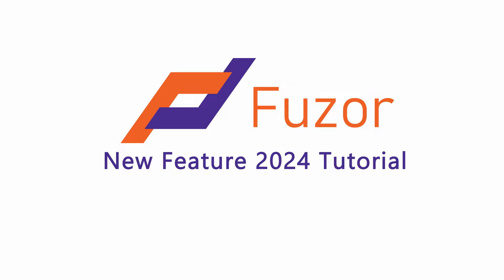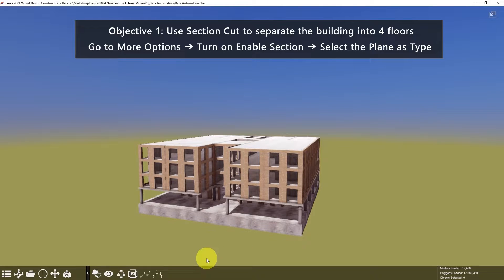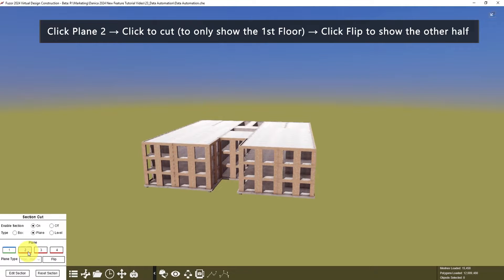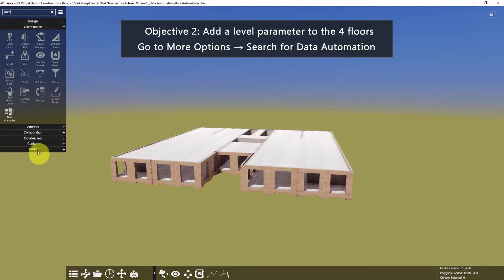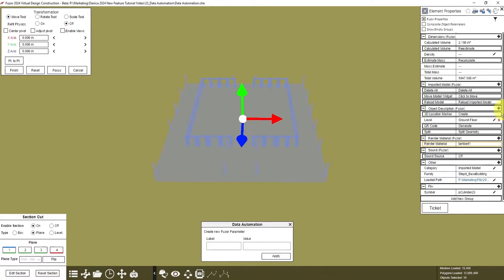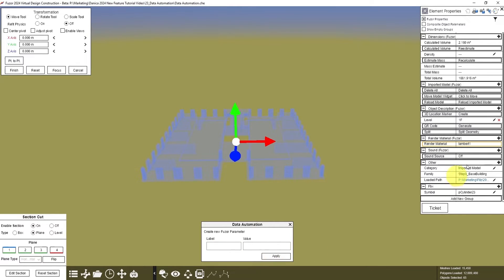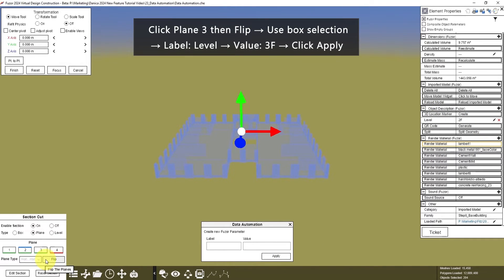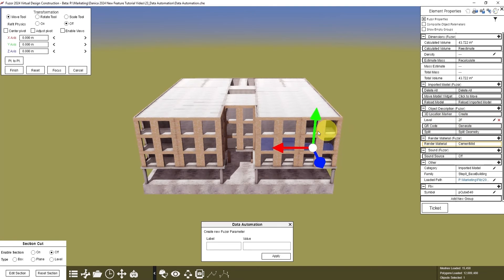[Fuzor 2024] How to Use Data Automation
This New Feature Tutorial Video will teach you how to use Data Automation.
In Fuzor 2024, you now have a faster workflow to add custom BIM parameters to 3D Models.

Objectives:
00:25 Use section cut to separate the building into 4 floors.
01:09 Add the level parameter to the 4 floors.